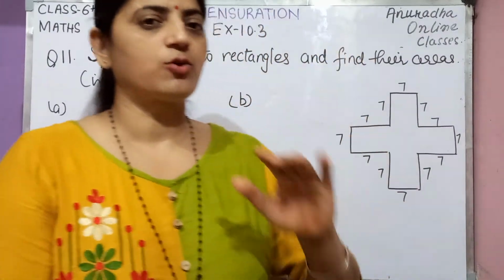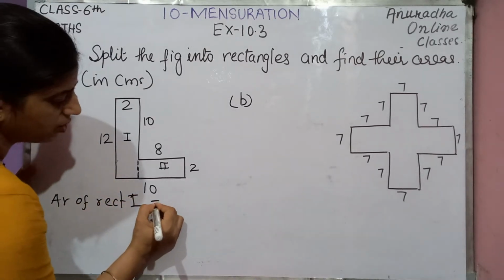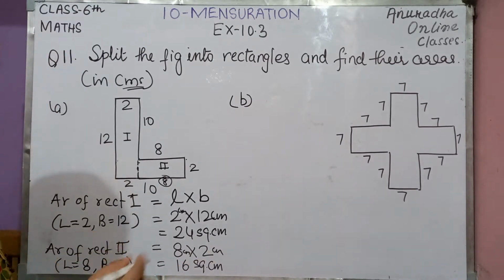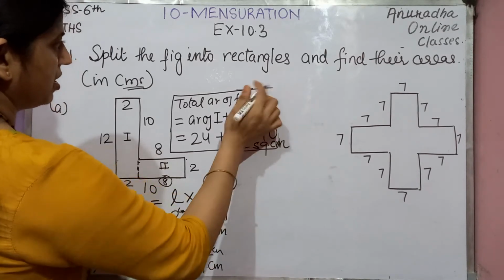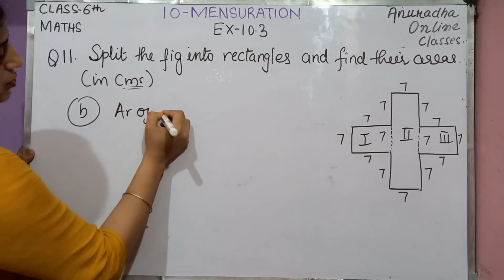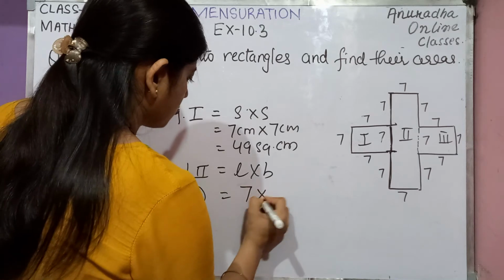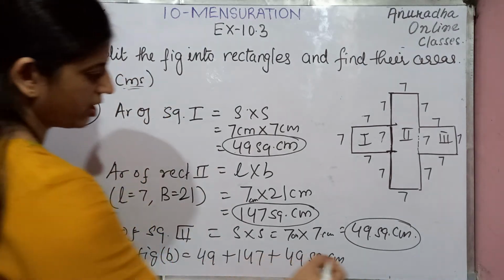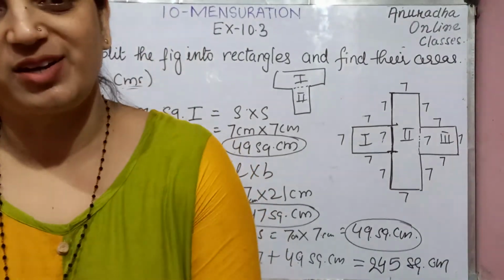Class - 6 Maths NCERT Ch - 10 Mensuration Ex - 10.3 Q - 11